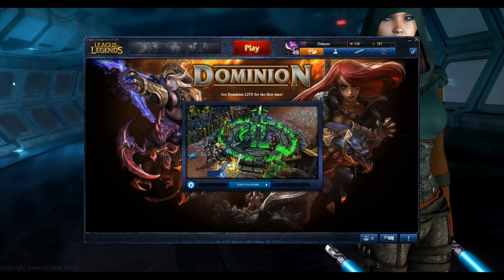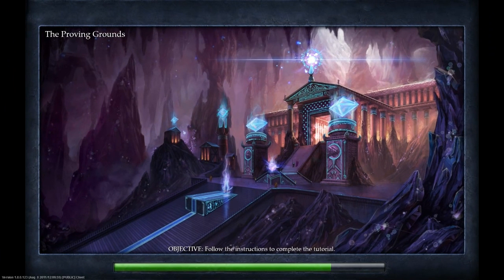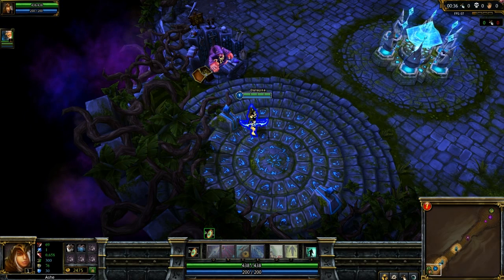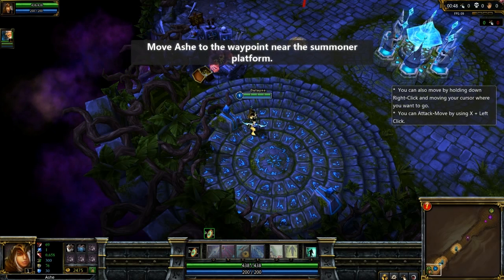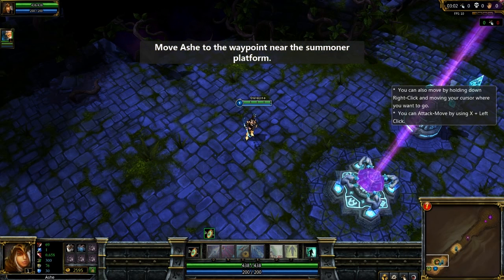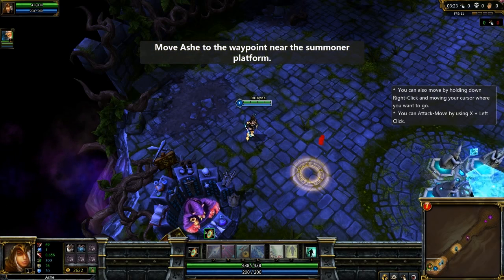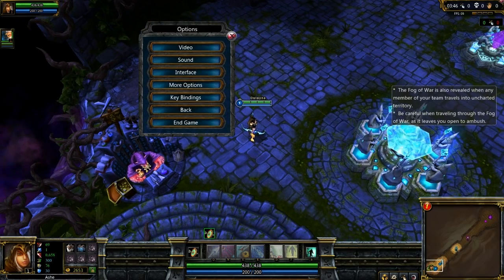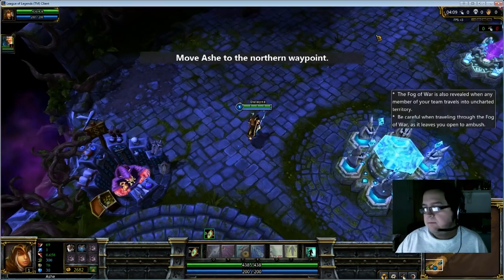Testing out recording Xsplit with Fraps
Dulayne finds out that it is possible to record Xsplit by using Fraps. Please note this is an old video. I now use bandicam for my gameplay recordings. The quality that comes out after recording and encoding looks very good indeed. This is just a video to check out what the video looks like when uploaded to youtube.

Game resolution: 1920x1080
Xsplit capture resolution: 1280x720

Game tested: League of Legends